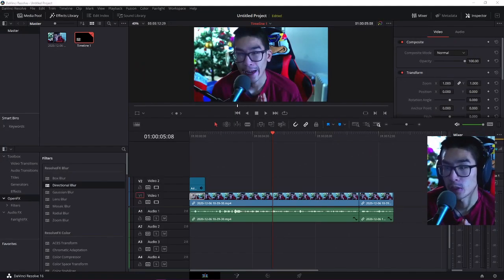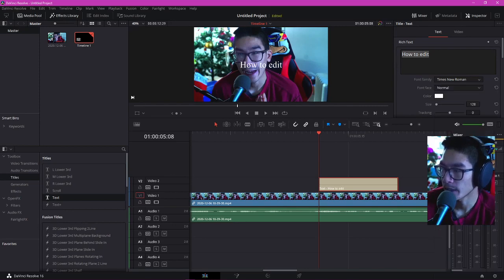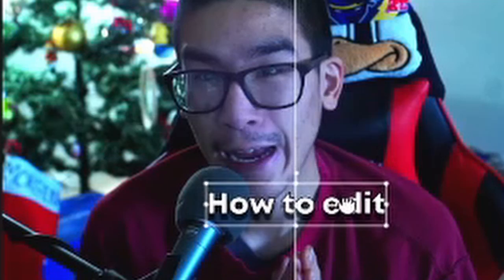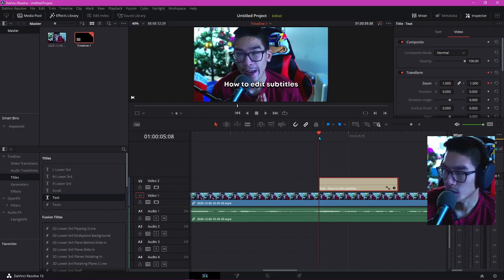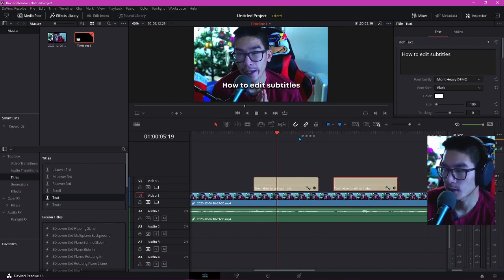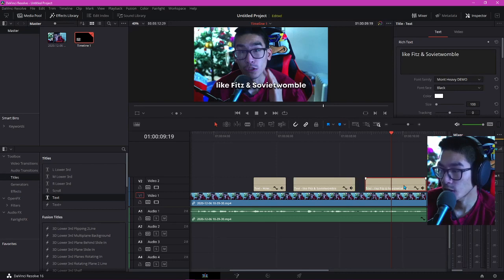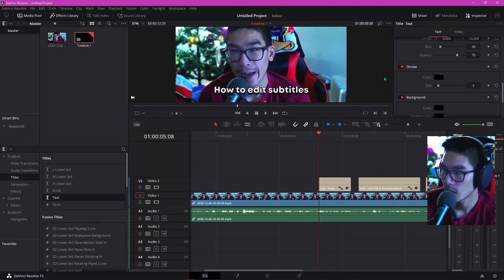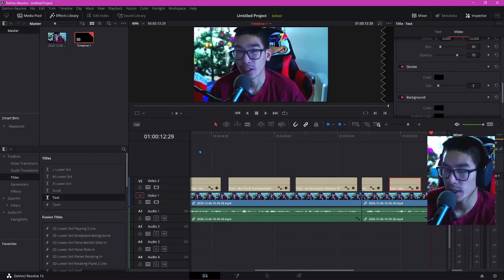How To Edit Subtitles Like FITZ & SOVIETWOMBLE (Davinci Resolve 16)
Intro 0:00 - 0:13
Text Settings 0:14 - 1:24
Keyframe 1:40 - 2:20
Summary 3:50 - 4:40

My Camera Setup:
Canon SL2 Canon SL2 DSLR
2nd Camera